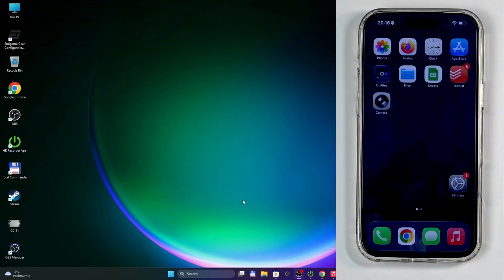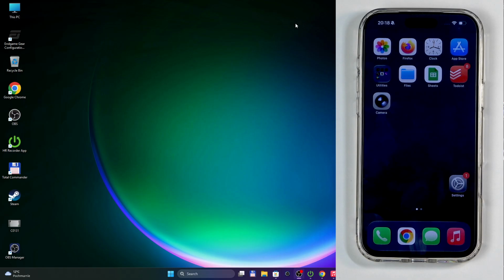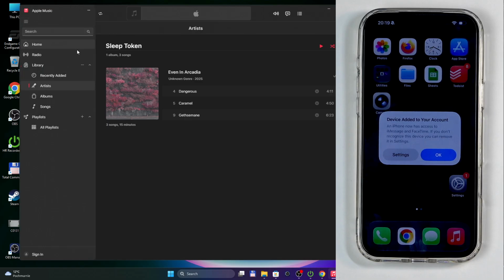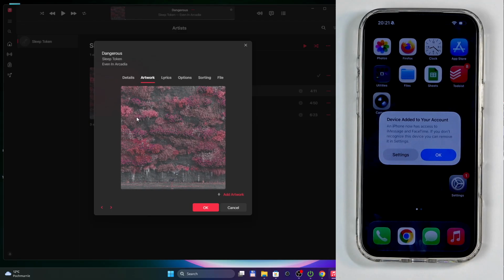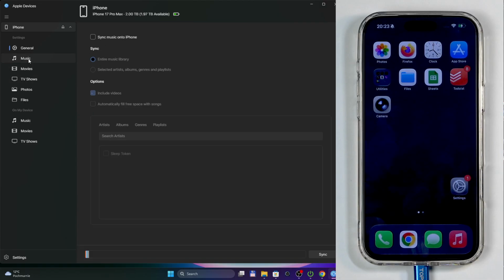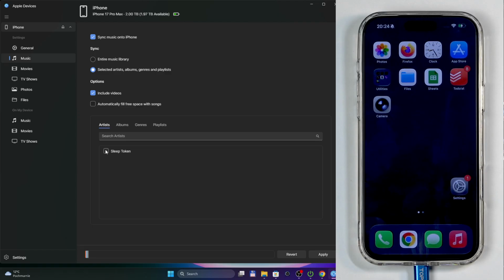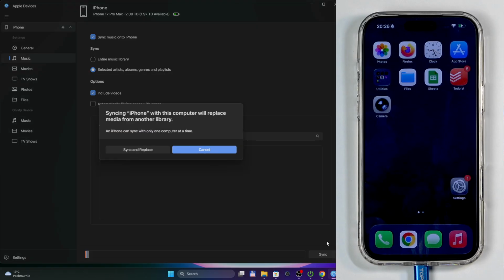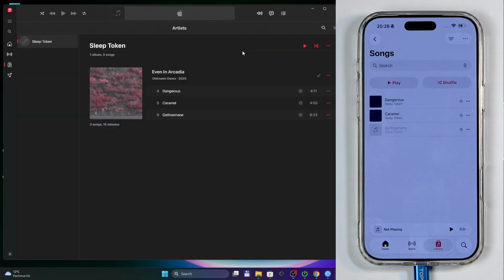iPhone 17 Pro Max – How to Import Music from Computer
Want to listen to your favorite songs on your iPhone 17 Pro Max without relying on streaming apps or an internet connection? In this video, we show you step-by-step how to import music from your computer or physical media directly to your iPhone 17 Pro Max. Whether you use Windows or Mac, you’ll learn how to transfer MP3 files, manage your music library, and sync tracks using Apple Music and Apple Devices apps. We also cover important tips about metadata, artwork, and how syncing works between your computer and iPhone. Enjoy your music collection anywhere, anytime, even offline, and keep full control over your files on your iPhone 17 Pro Max.

How to import music to iPhone 17 Pro Max from a computer?
How to transfer MP3 files to iPhone 17 Pro Max without iTunes?
How to sync music library on iPhone 17 Pro Max using Apple Music?

0:00 Introduction and requirements
0:40 Downloading Apple Music and Apple Devices apps (Windows/Mac)
2:00 Preparing your music files and metadata
3:30 Adding music to Apple Music library
5:00 Syncing music to iPhone 17 Pro Max
7:00 Managing storage and sync options
9:00 Offline playback and benefits of local music